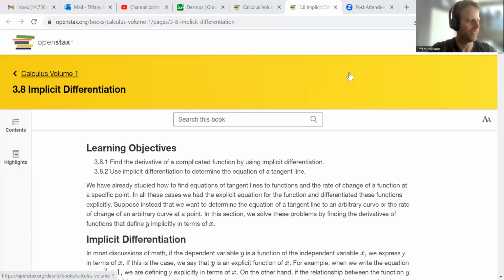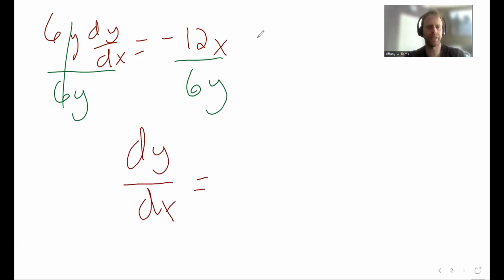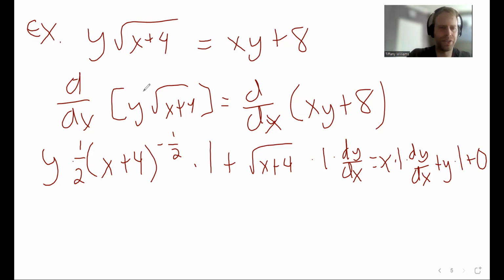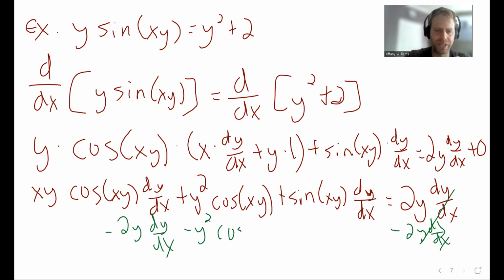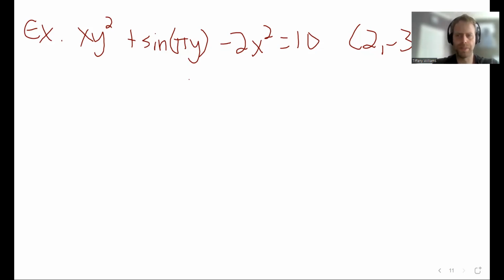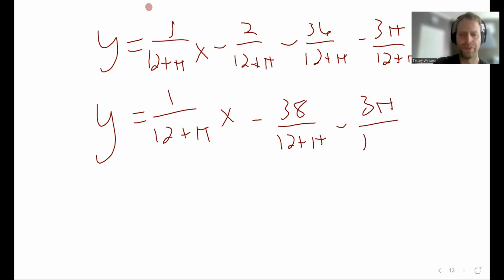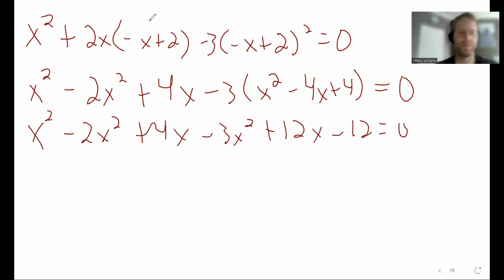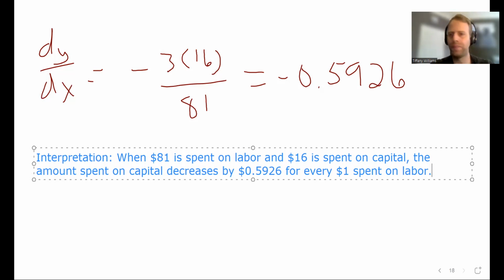Sec 3.8 - Implicit Differentiation